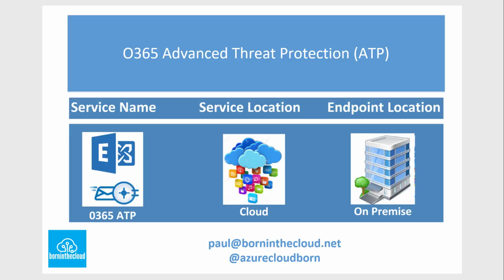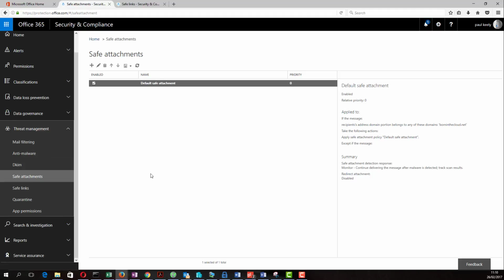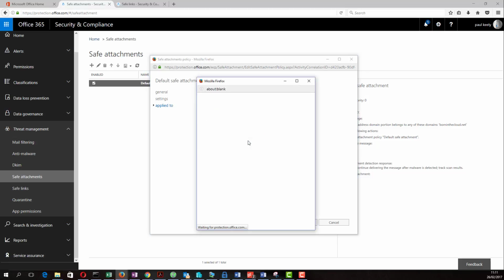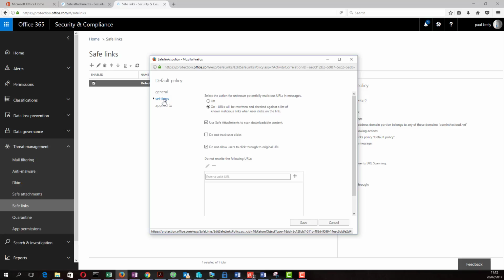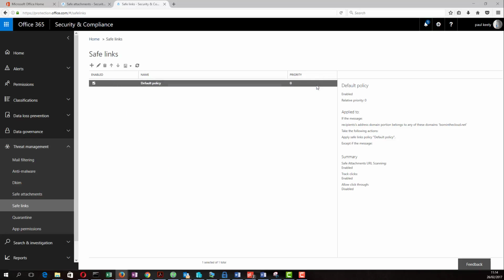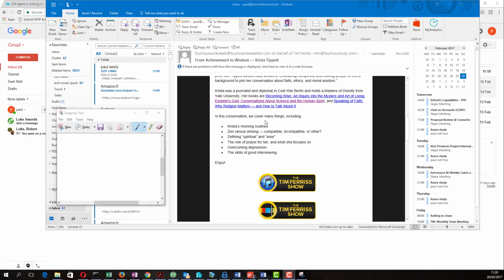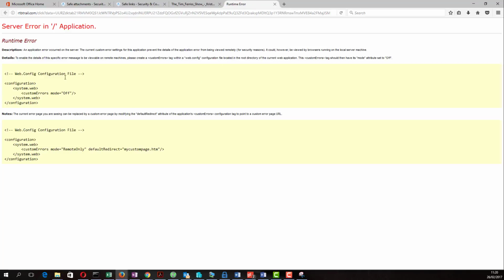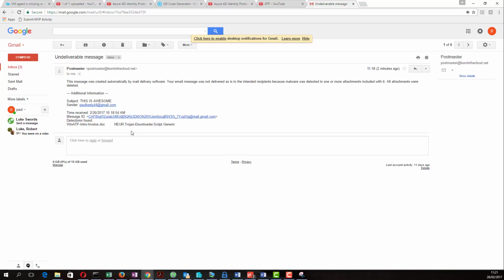O365 ATP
This is a short video on O365 ATP. It is part of the video series from the Cloud Security at the C-Level book from Paul Keely